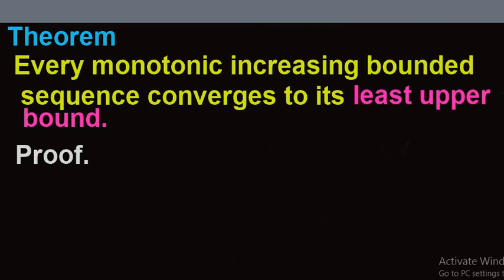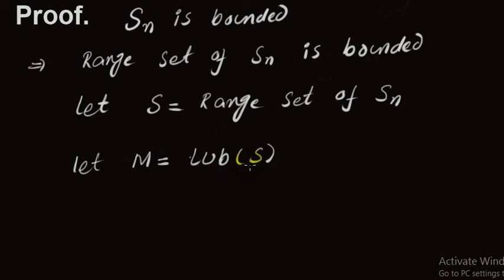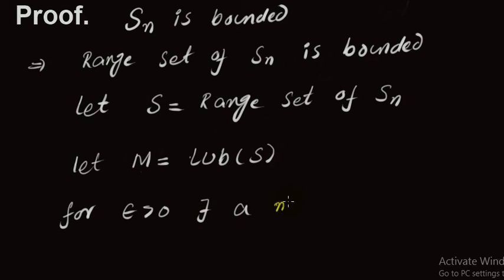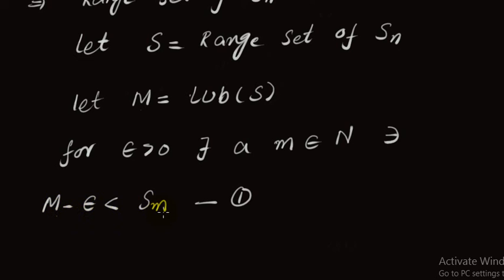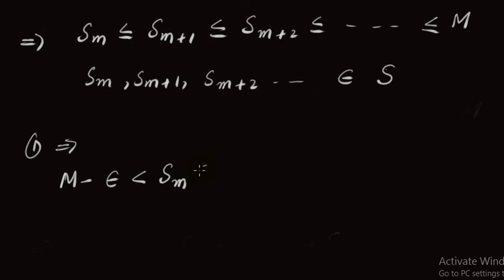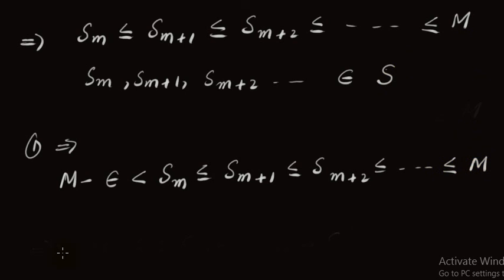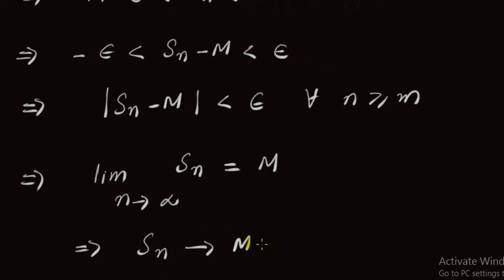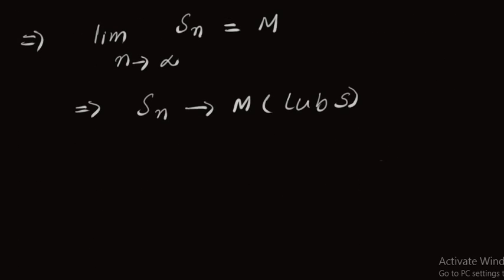Every monotonic increasing bounded sequence converges to its least upper bound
In this lecture we prove that every monotonic increasing bounded sequence converges to its least upper bound.